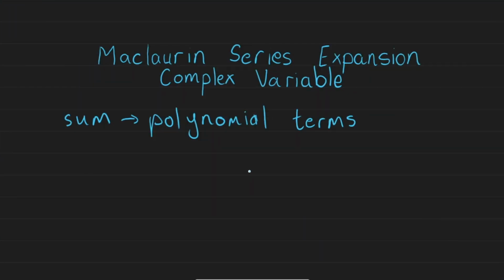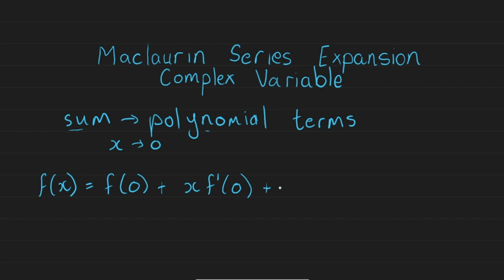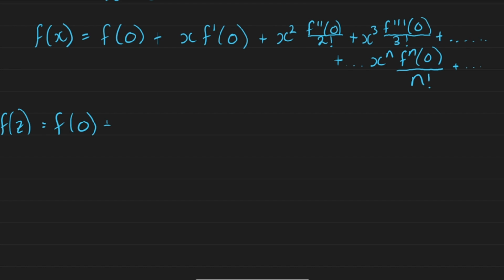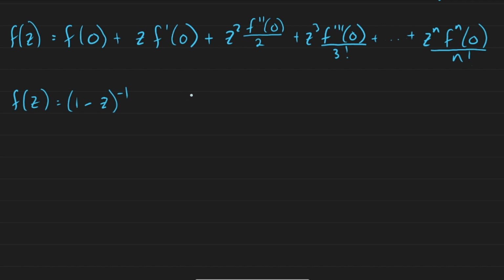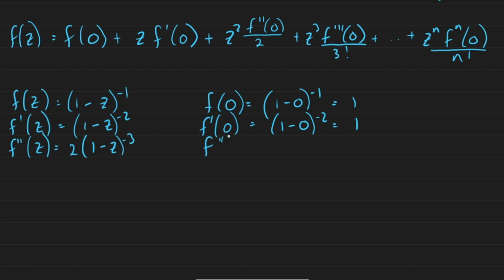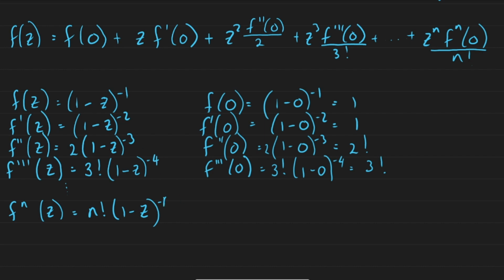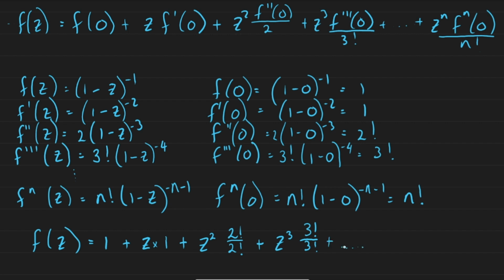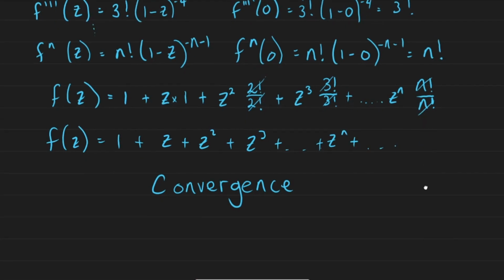9. Complex Analysis: Maclaurin Series Expansion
Did you know that expanding a complex variable using the Maclaurin series works just like it does for real variables? In this video, I explain:

🔹 How the Maclaurin series applies to complex functions
🔹 Why the process is identical to that for real-valued functions
🔹 A simple, step-by-step example to illustrate the concept

By the end of this video, you'll see that working with complex Maclaurin series is straightforward—and an essential tool in complex analysis.